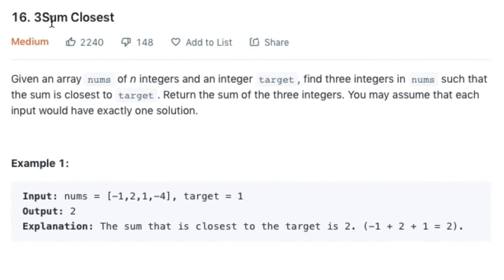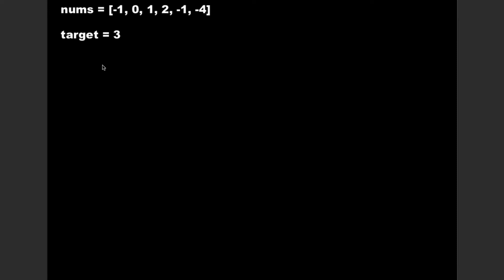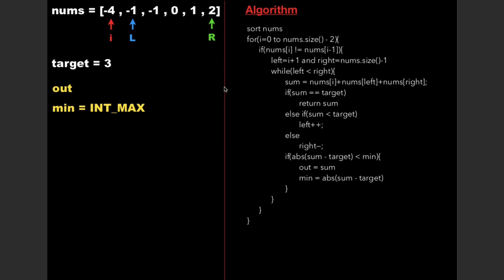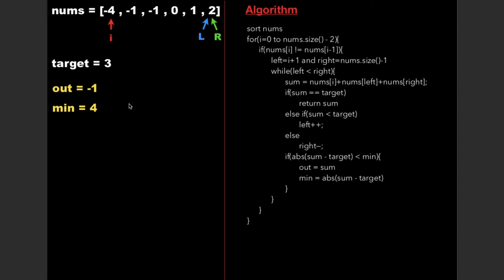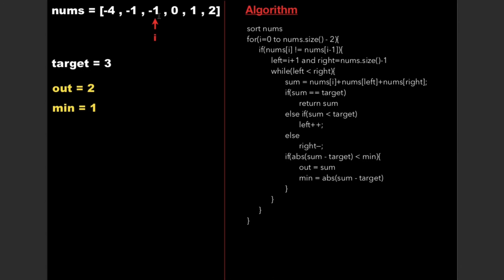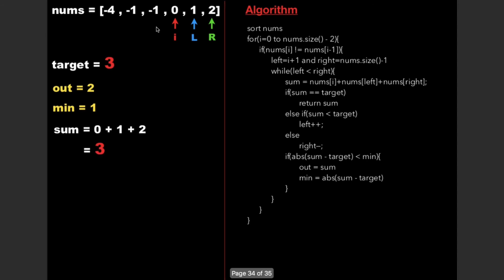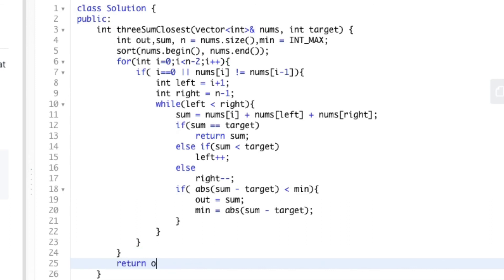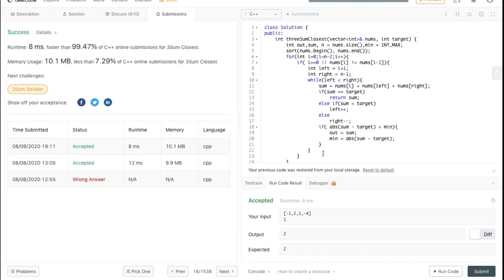LeetCode 16 3 Sum Closest | Arrays | C++ [ Algorithm + Code explanation]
This video contains detailed explanation on LeetCode problem 16. 3 Sum Closest, along with code in C++.

The following question has been asked in various interviews including Amazon , Facebook , Google , Uber , Microsoft , LinkedIn etc.